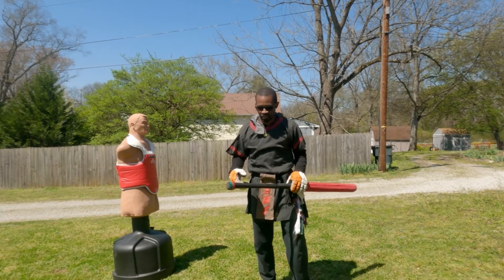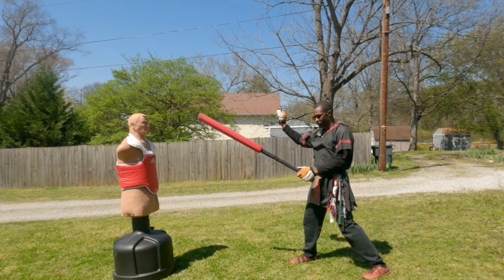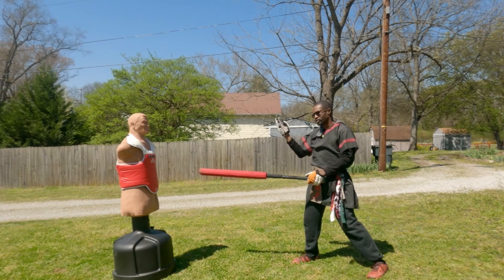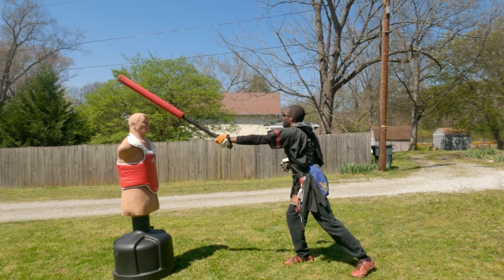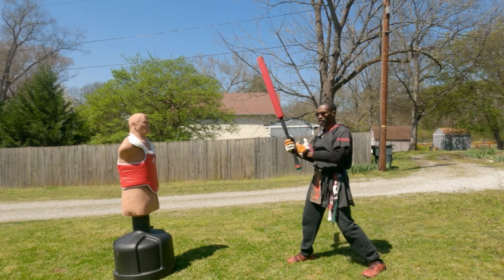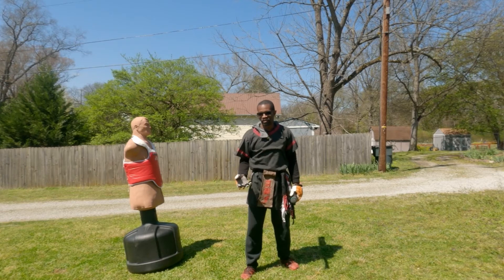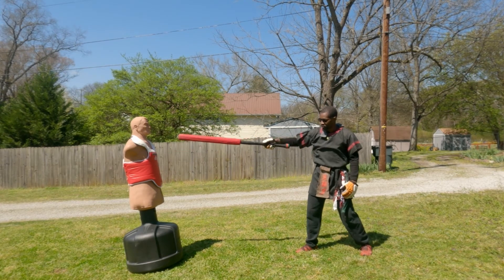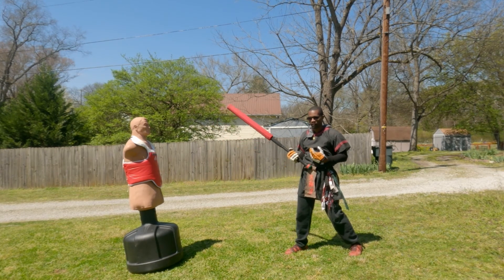Red Pelling: THRUSTS/STABS 4/1/22